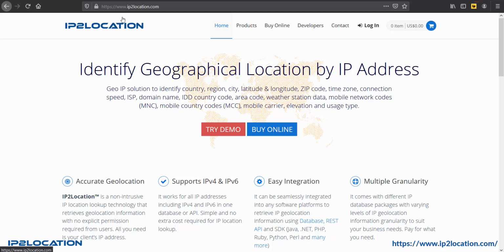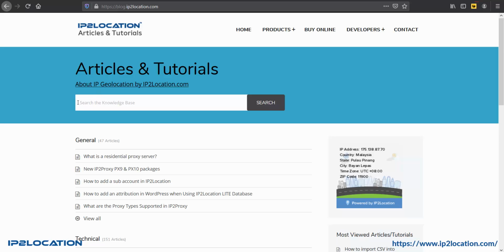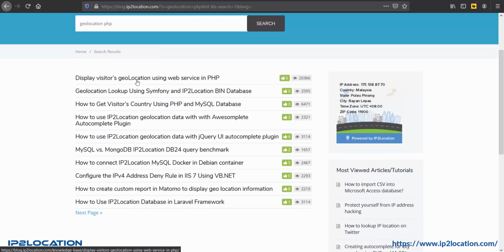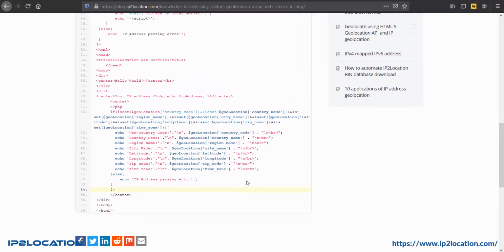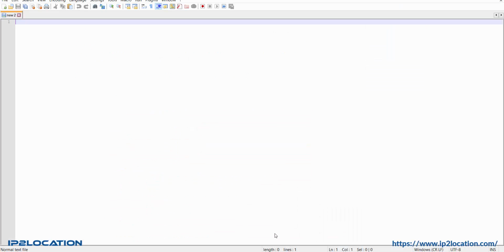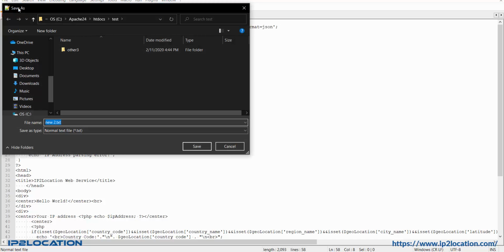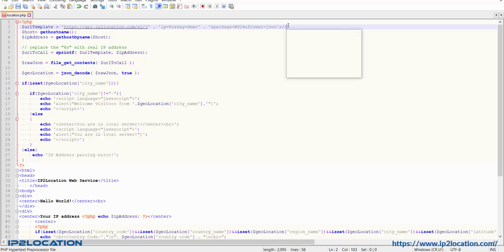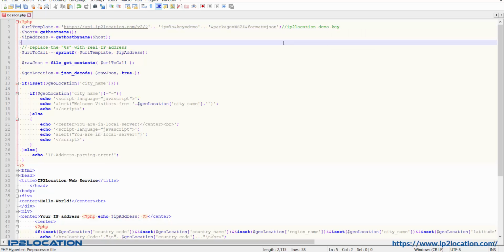Track user location in PHP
This tutorial will demonstrate how to query and display your user geolocation information in PHP by using IP2Location™ Web Service.

Track user location in PHP using new IP2Location.io API